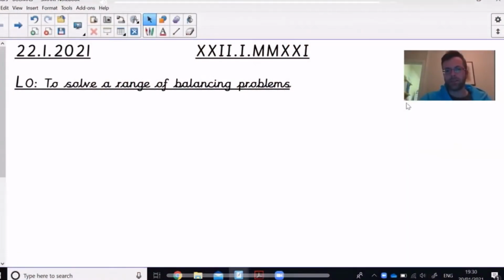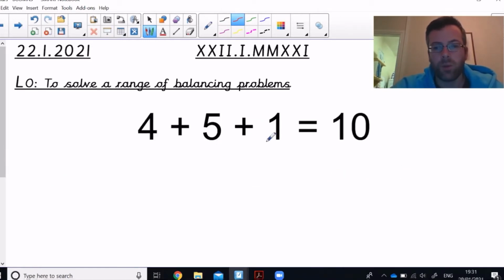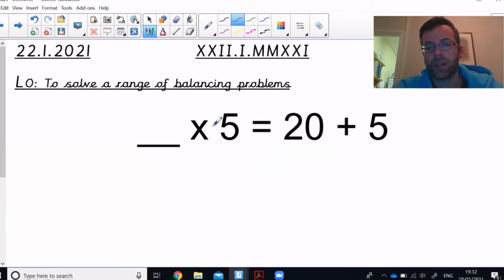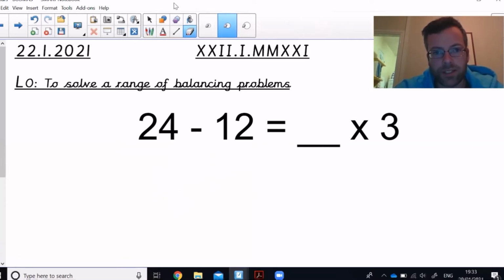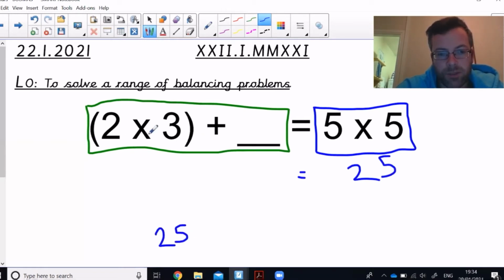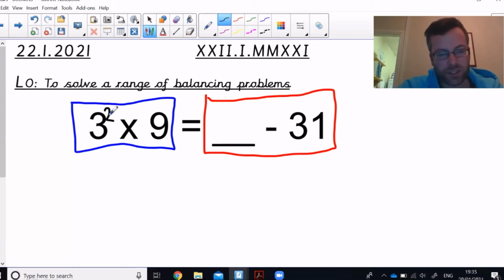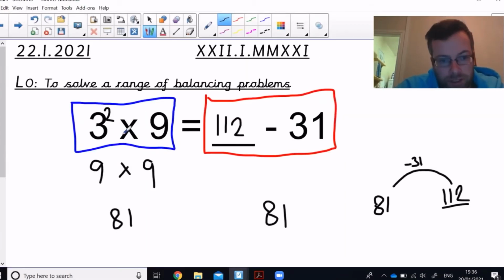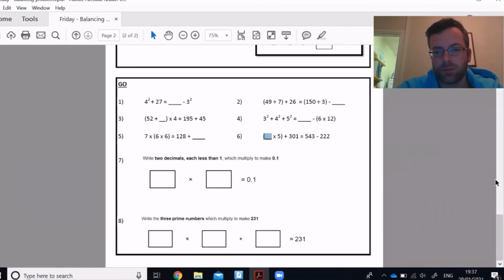LO: To solve a range of balancing problems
Year 6 maths lesson for Friday 22nd January